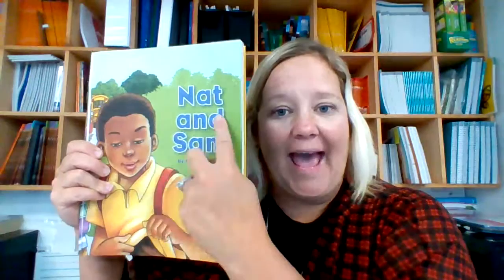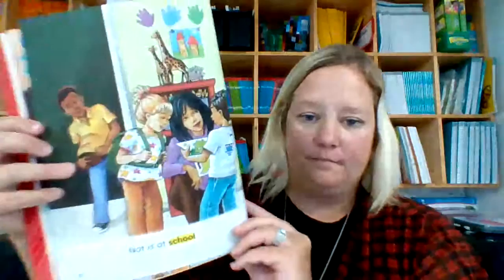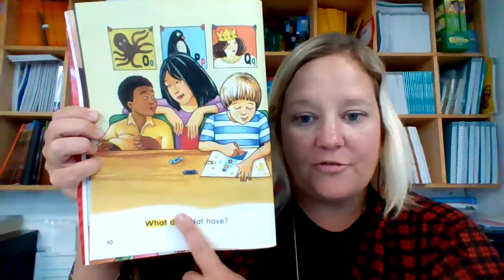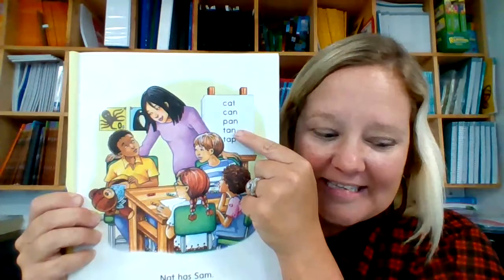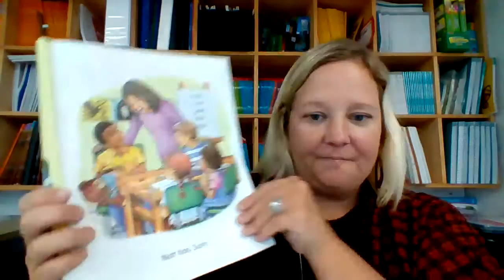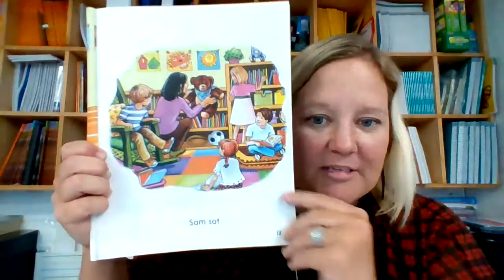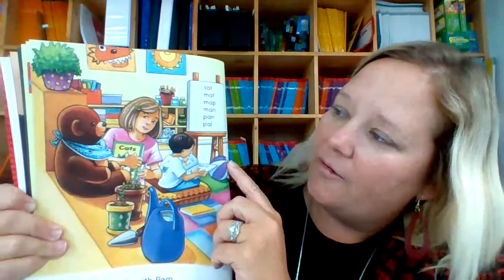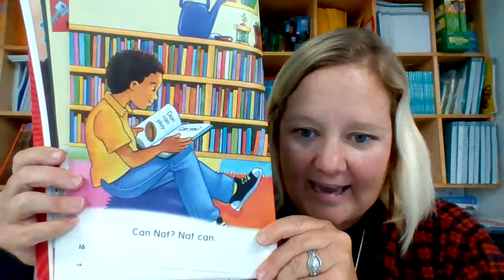1st Grade Wonders Book Nat and Sam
Mrs. Tara reading aloud Nat and Sam from Wonders reading book.